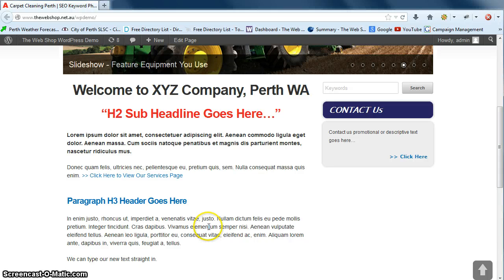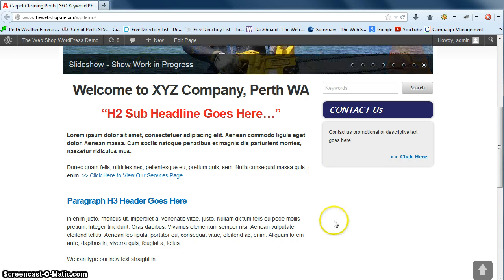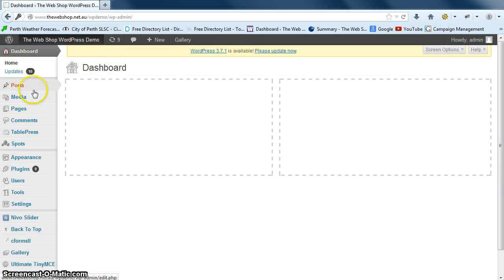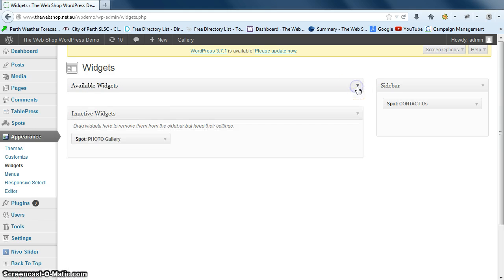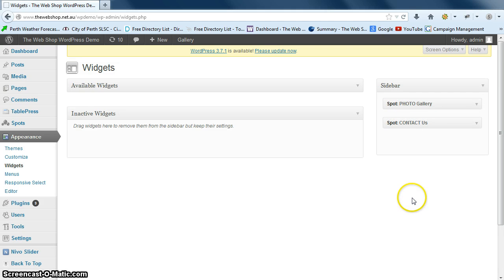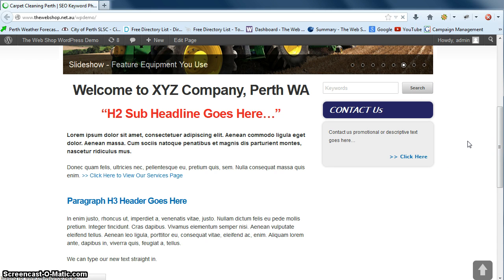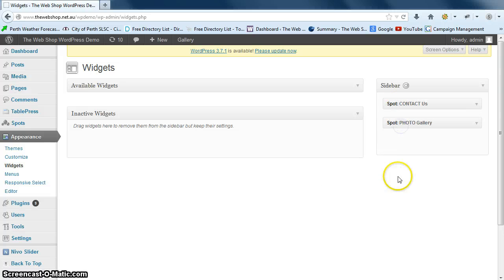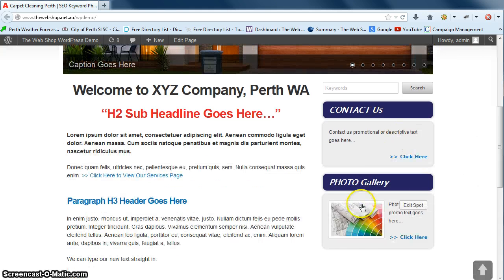WordPress Tutorial 29: Restore an Inactive Sidebar Widget